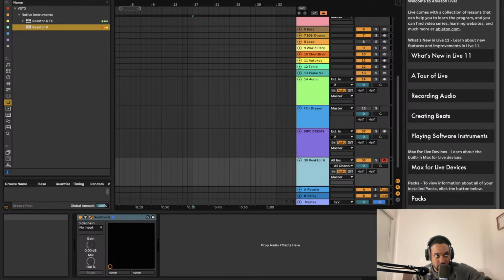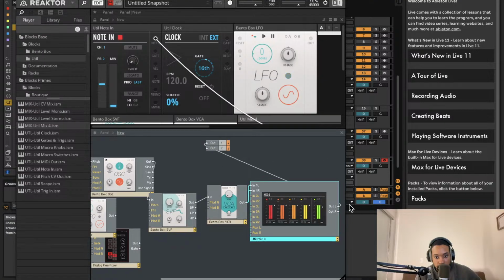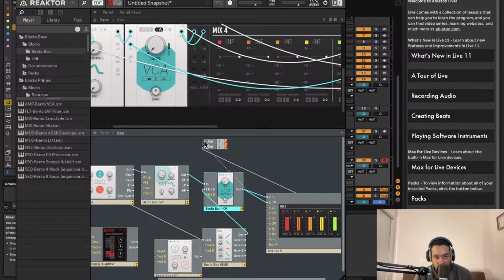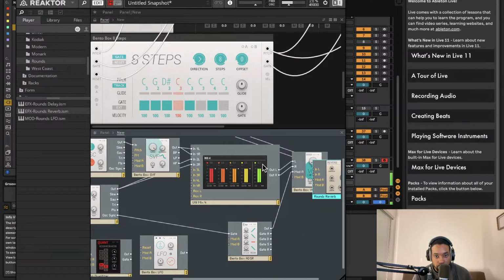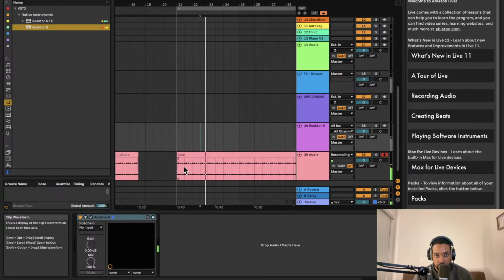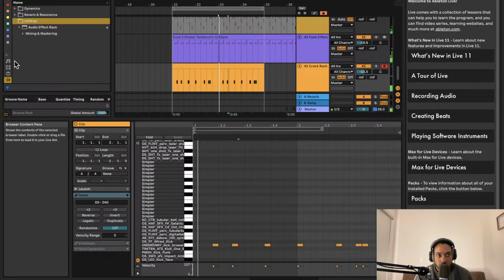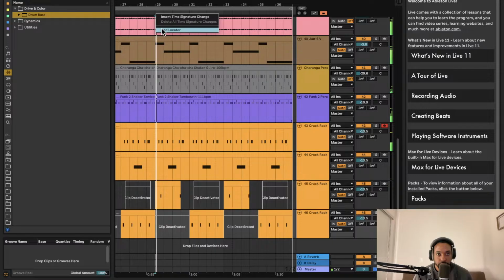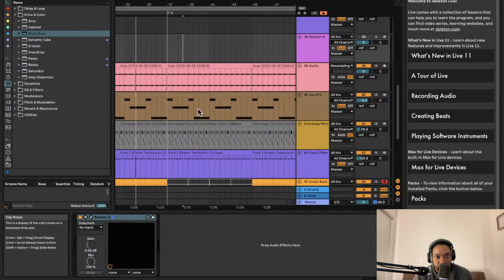DannyXanderMusic LIVE: Building a Beat from Scratch in Reaktor